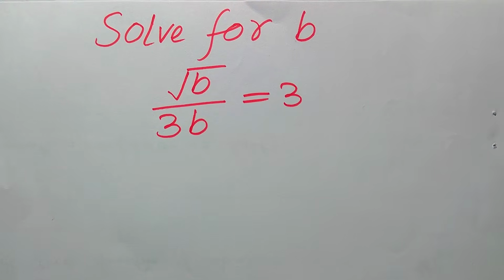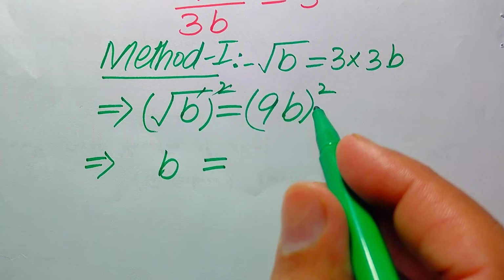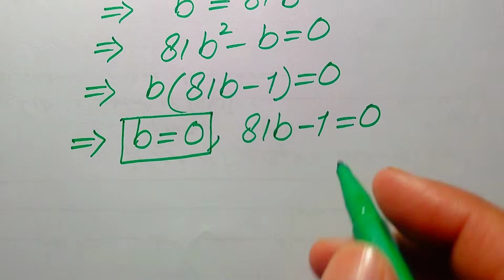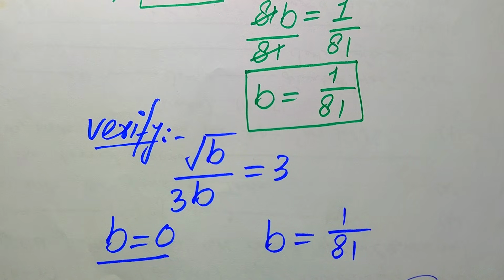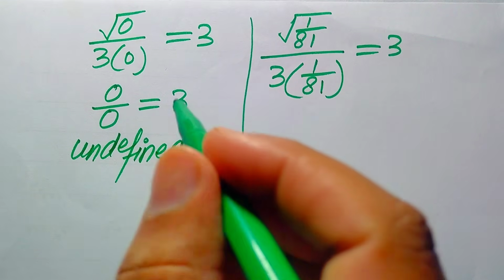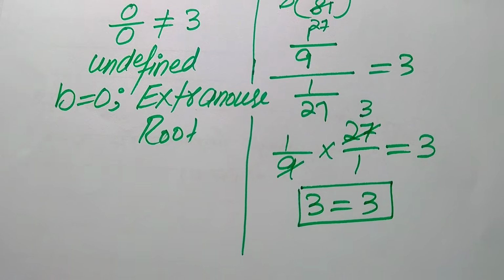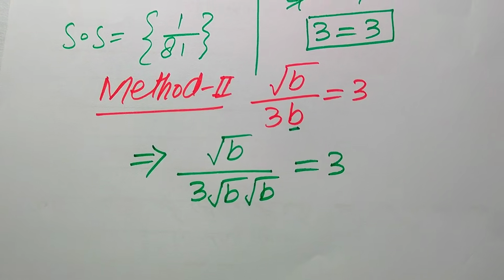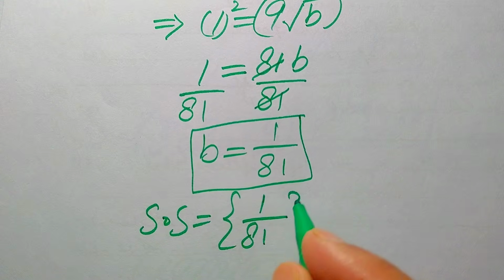Solving a 'Harvard' University entrance exam | Find b?